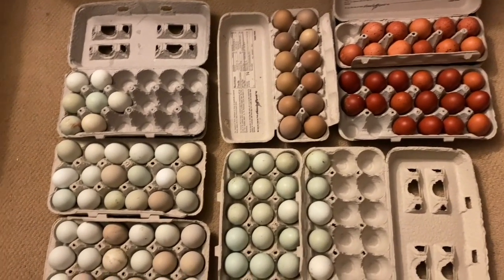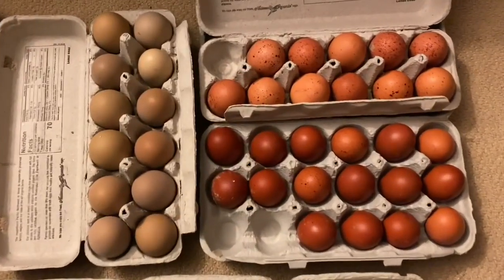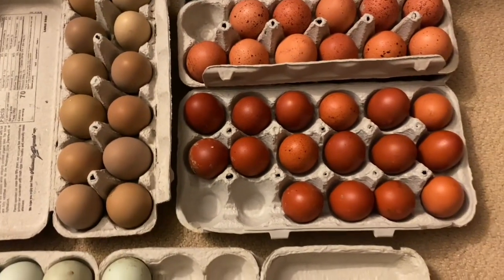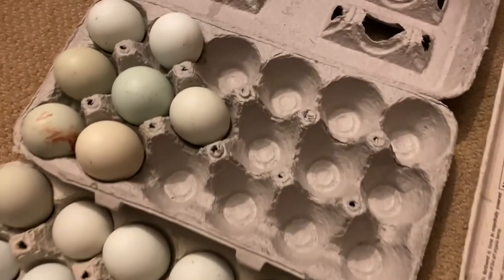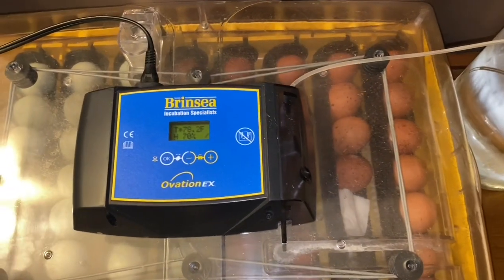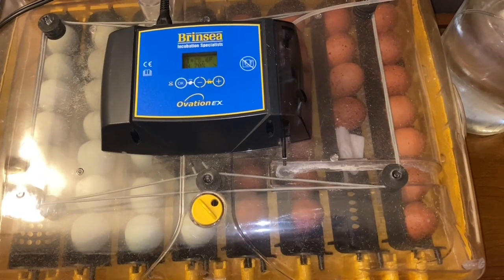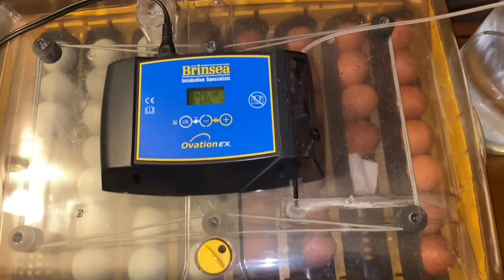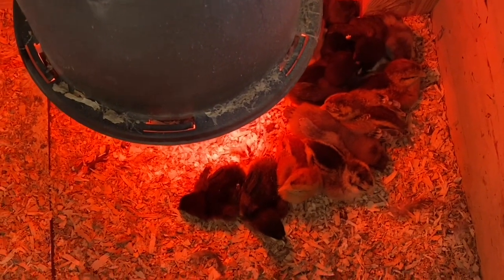2 Incubators Going! Can We Fill All 112 Specialty Eggs In Time?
This was quite a challenge trying to get 112 eggs collected within 10 days. Our hens were up for it. The weather has been up and down so we were asking a lot of them. We only collected the specialty eggs which are Cross Back Olive Eggers, Black Copper Marans, Wellsummer/Welbar and Easter Eggers. The Marans are the most difficult as they only lay with perfect conditions. Since this video they’ve slowed down again. The Cross Backs as well. We have a blizzard rolling in. Not good. Stay warm

Amazon link for linen bag
Amazon link for nesting pads
Amazon link for Apple Cider Vinegar